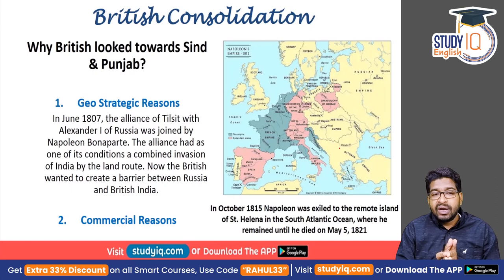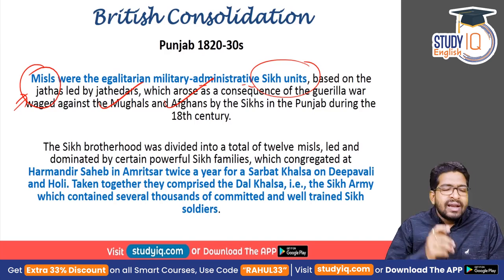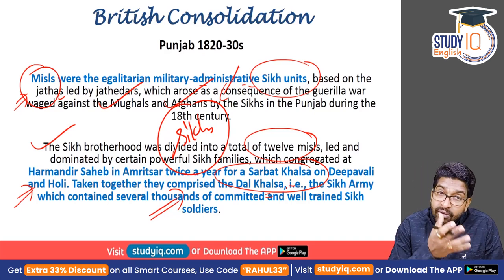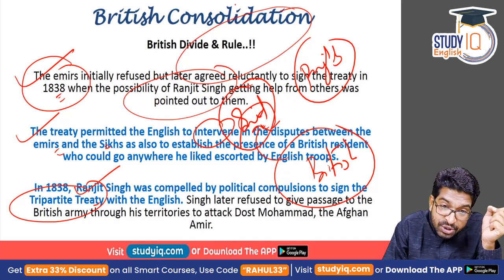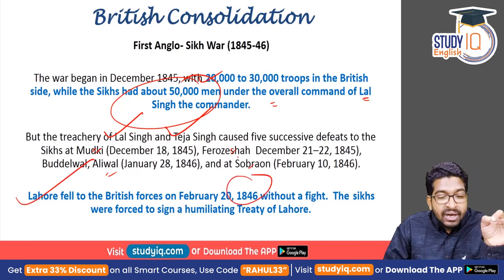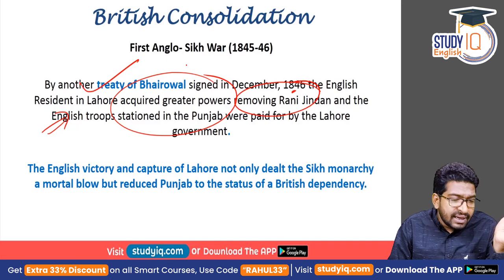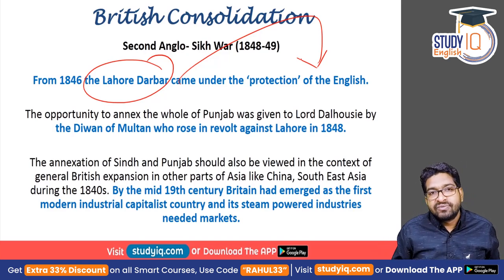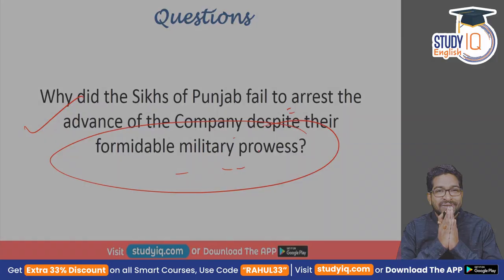Spectrum Modern Indian History - Consolidation of British rule in India | Part 4 | UPSC CSE Exams